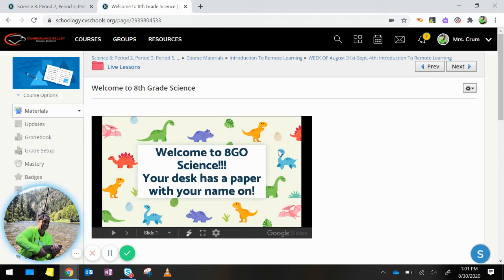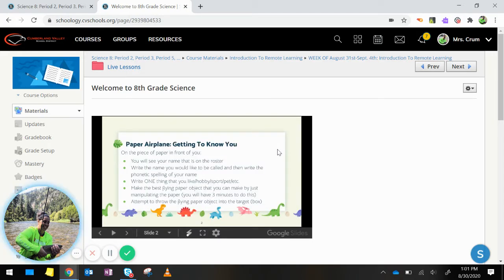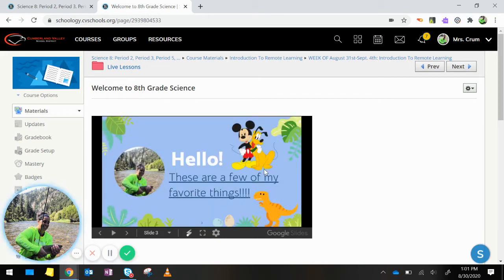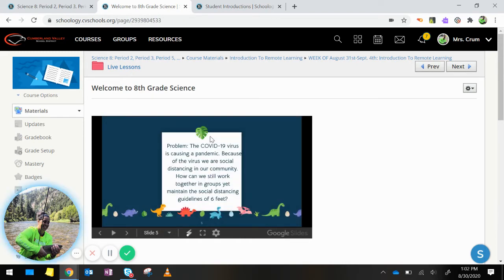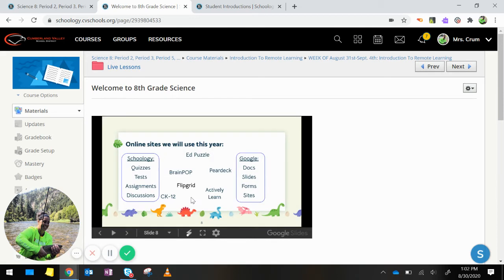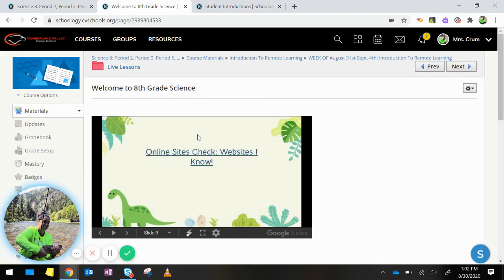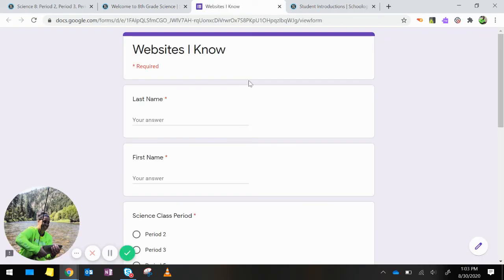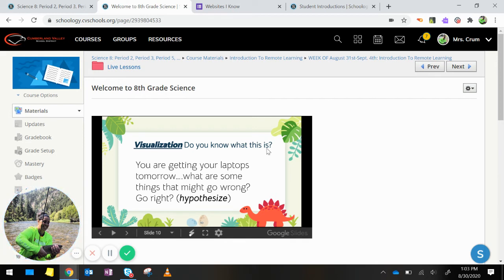Welcome to 8th Grade Science Live Lesson Recorded